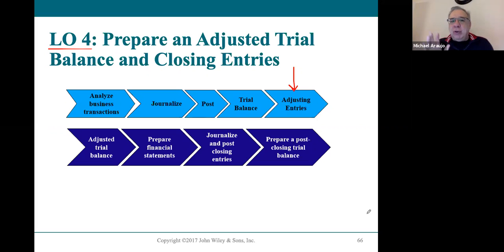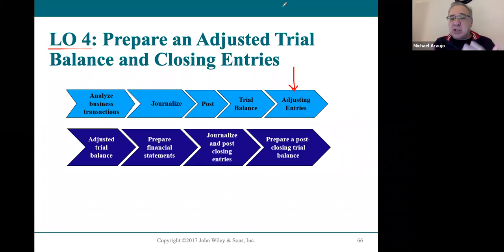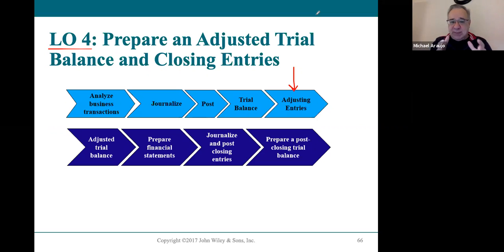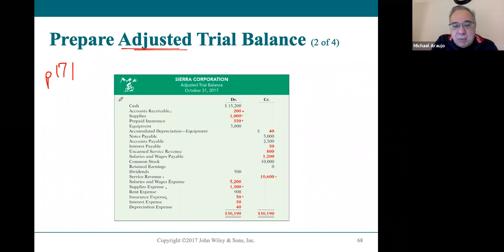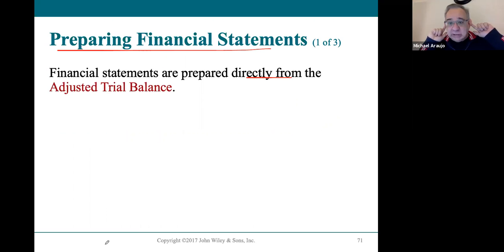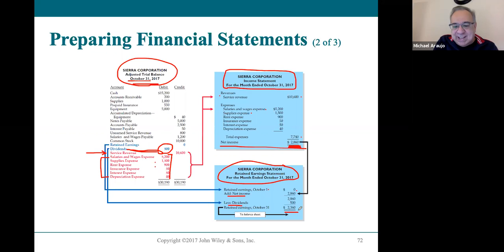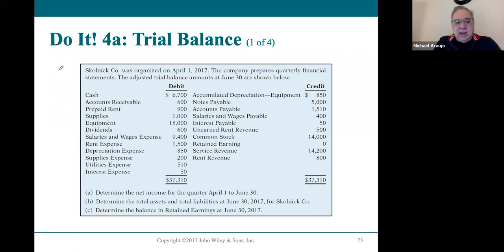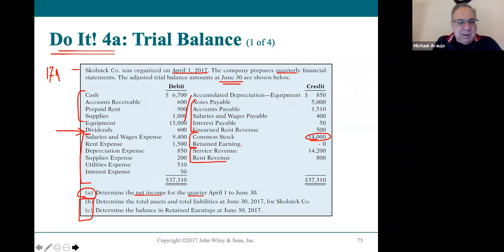ACC104 Chapter 4 LO4a Lecture